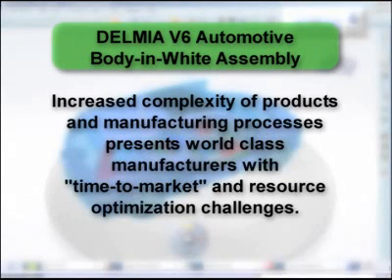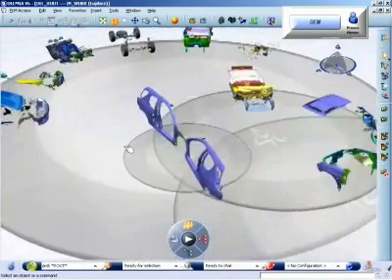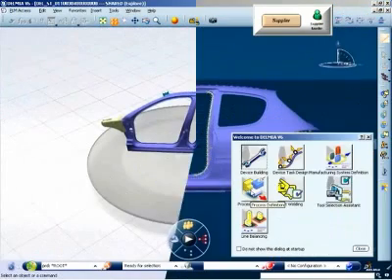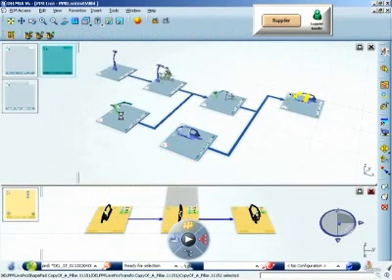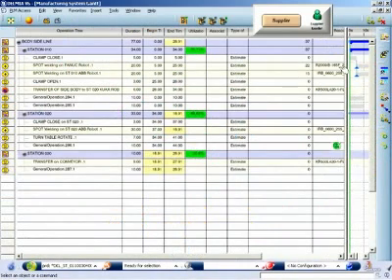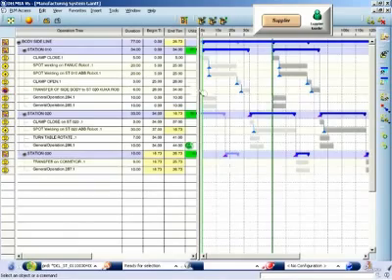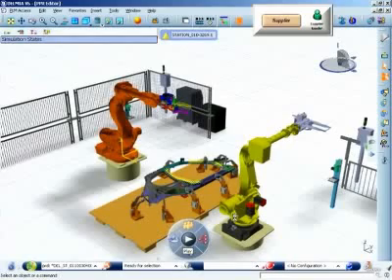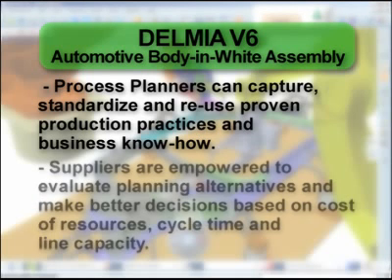Configured Work Instructions for Aerospace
A video overview of the Dassault Systemes DELMIA Manufactured Work Instructions Solution for defining, releasing, and delivering work instructions to the shop floor.